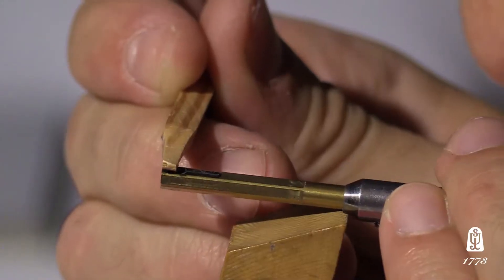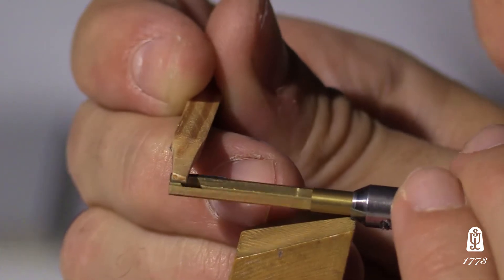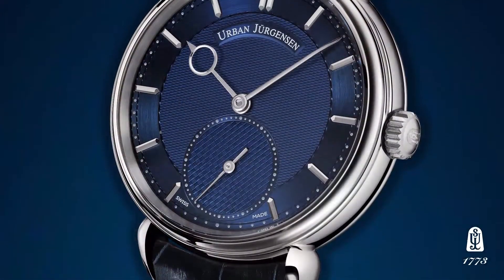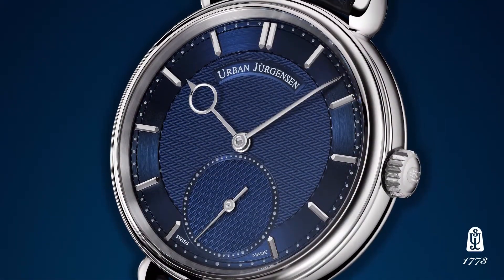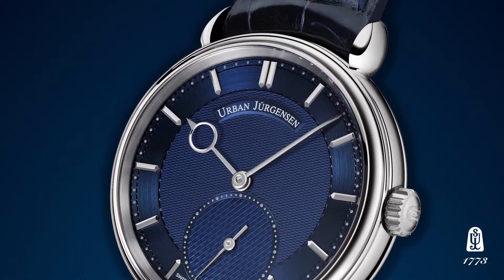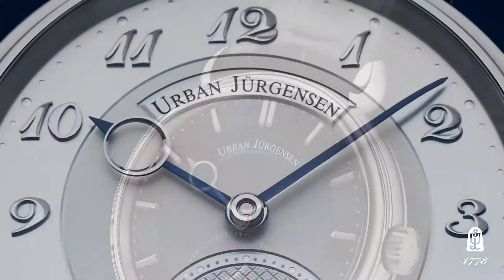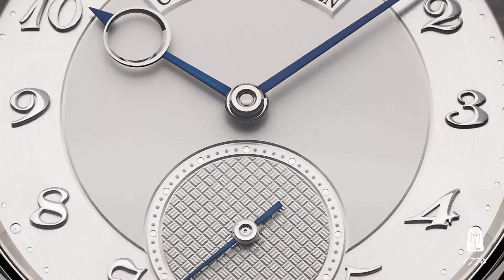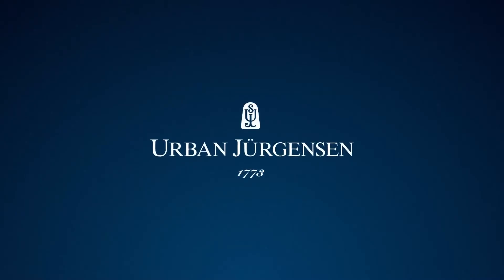Urban Jürgensen 2015 Collection Highlights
The 2015 collection of Urban Jürgensen is marked by the great respect to the traditional hallmarks and careful evolvement in design to achieve the harmonious blend of hand-craftsmanship and elegance.